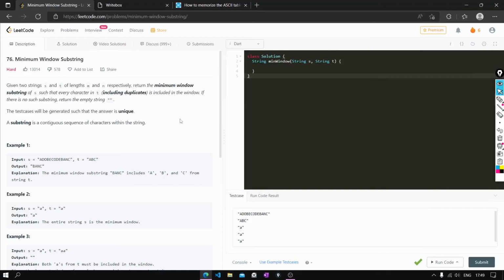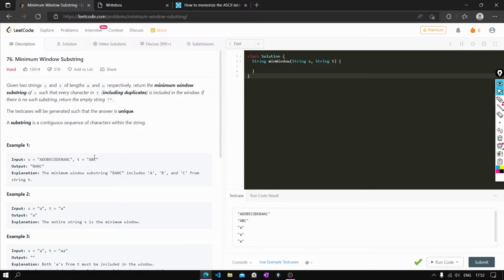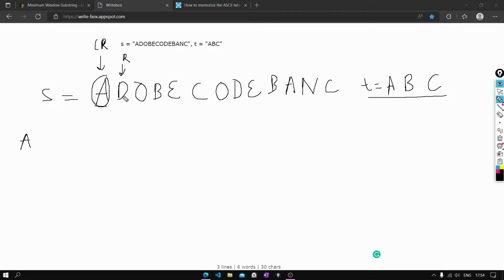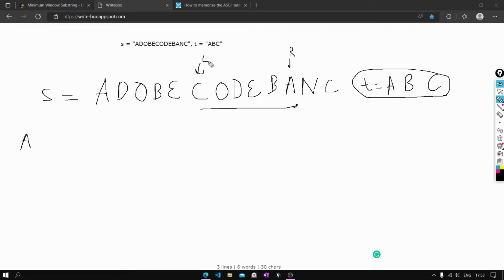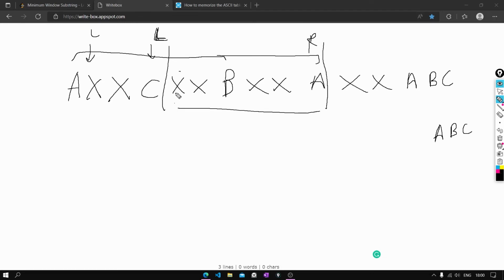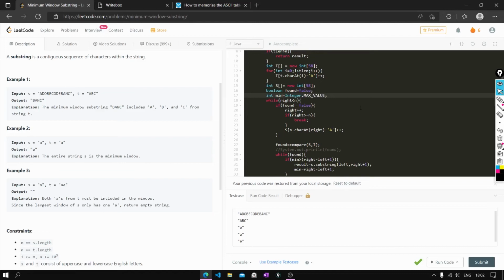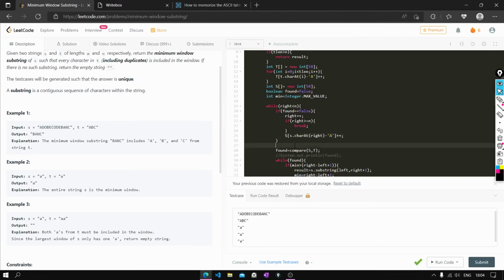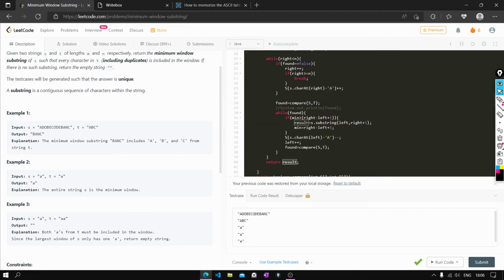76 Minimum Window Substring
Hello Guys, In this we will look at LeetCode 76 Question.